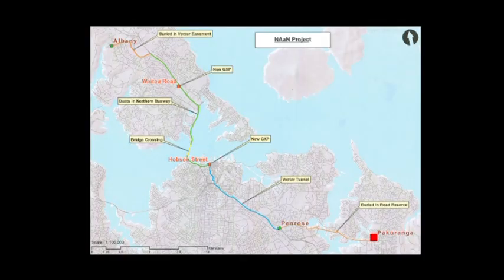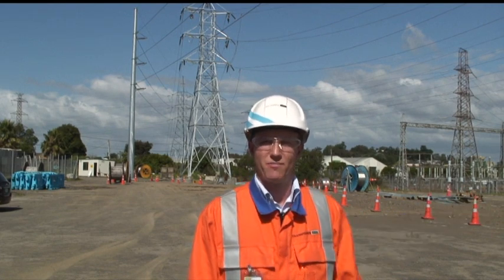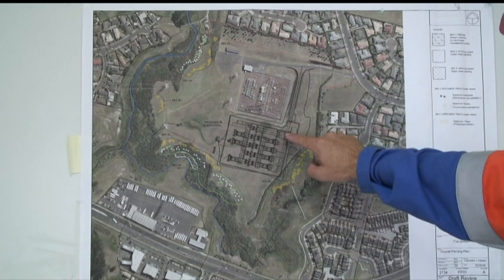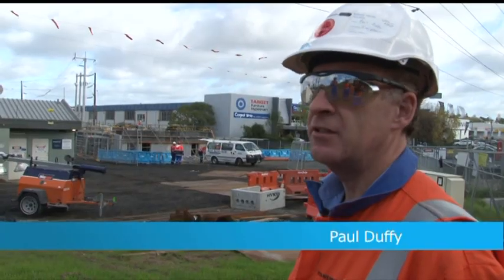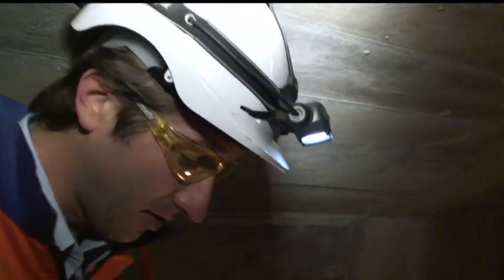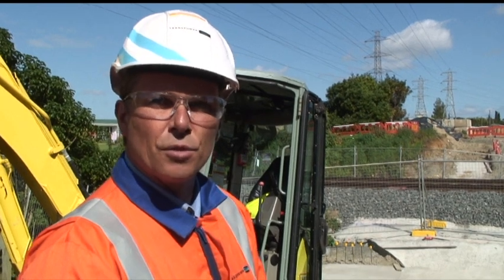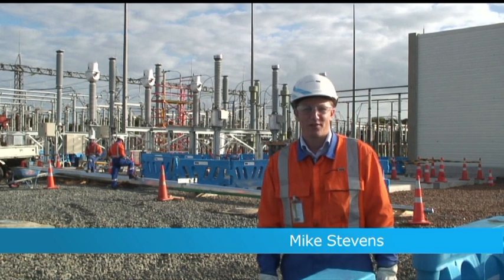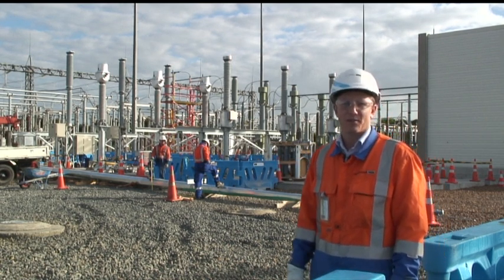It's not all underground cabling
The North Auckland and Northland (NAaN) project team wanted to show you that the project isn't all about underground cabling; there's plenty going on above ground too.